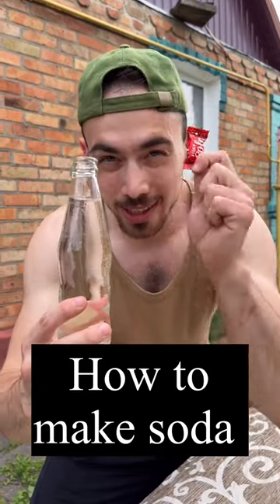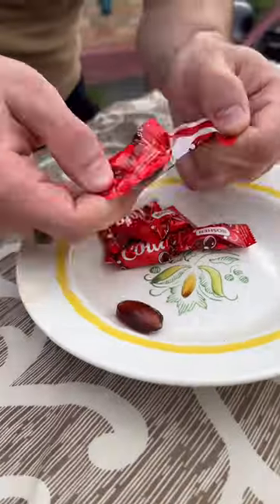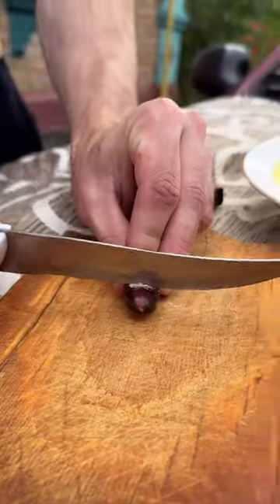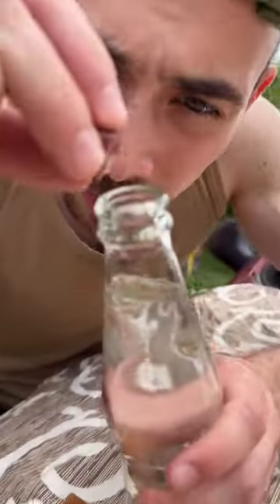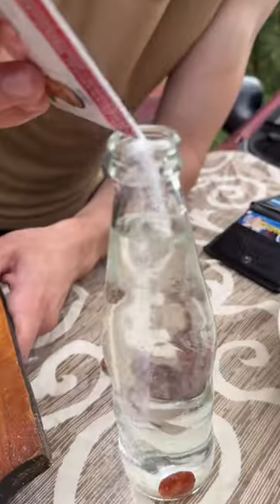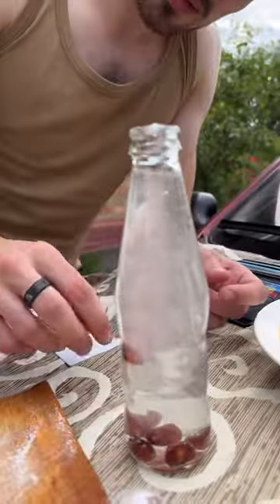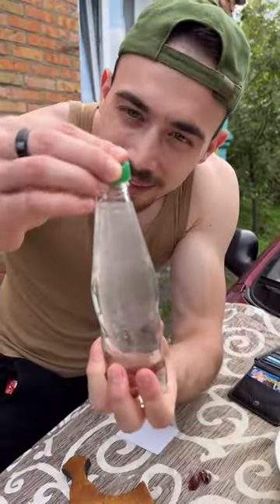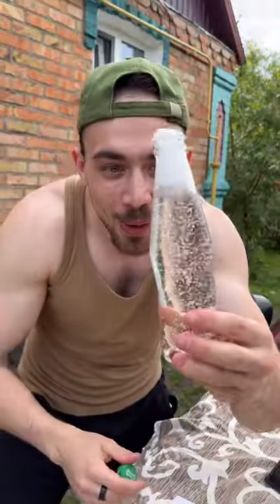How to make soda at home